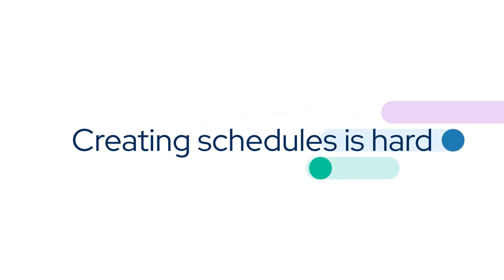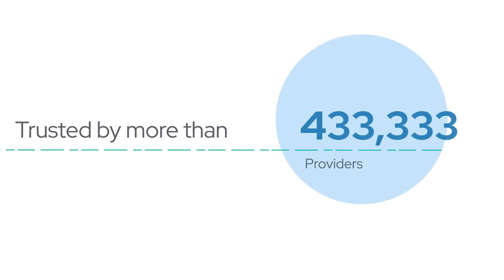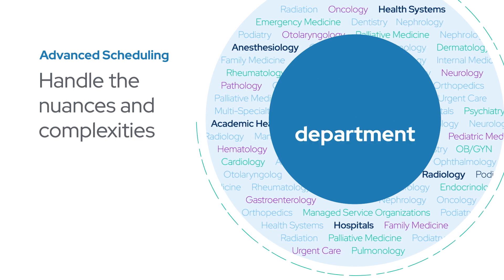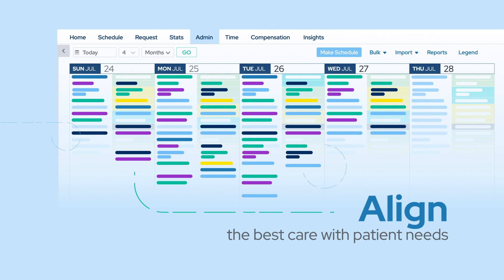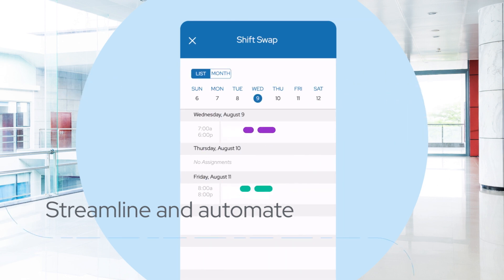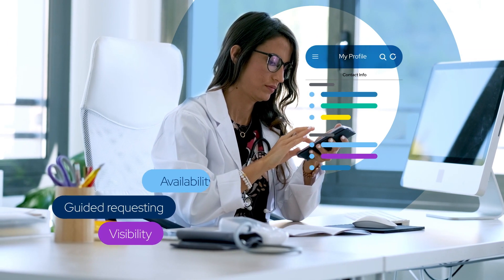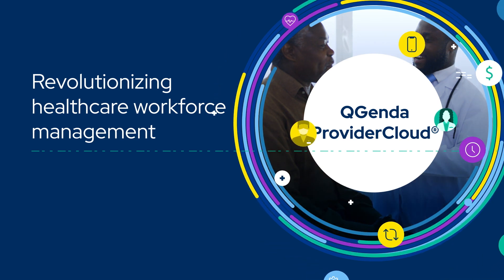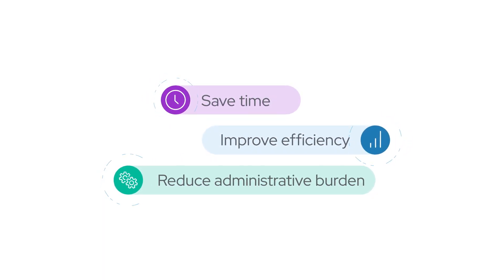QGenda Advanced Scheduling for Providers